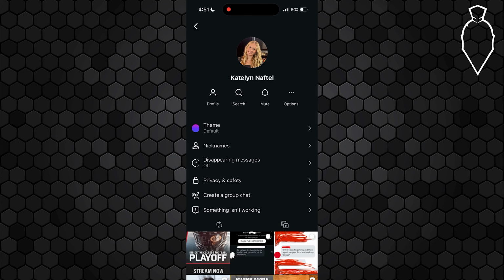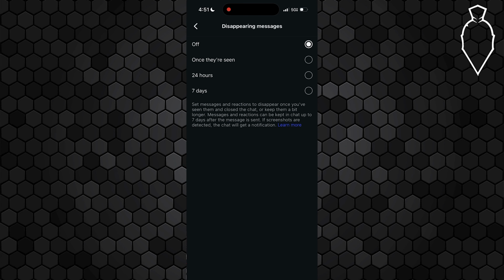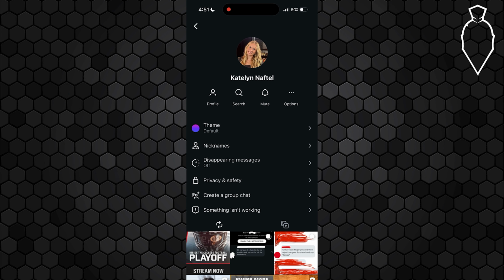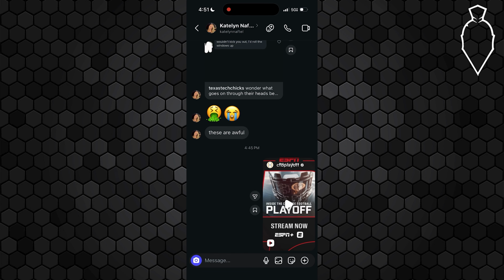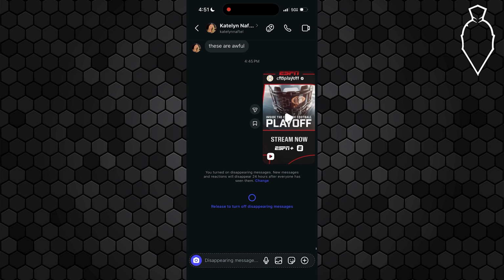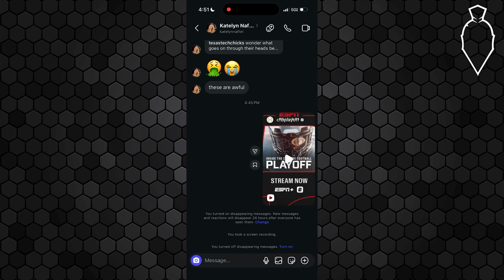How to Turn On Disappearing Messages on Instagram - Full Guide